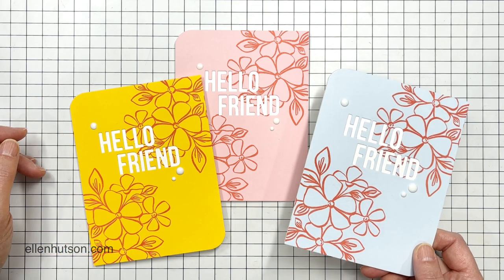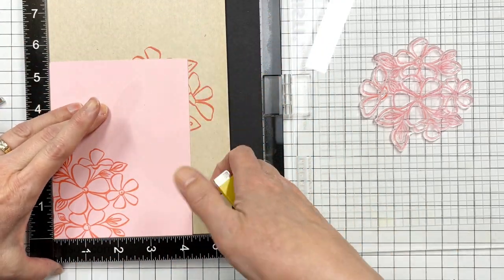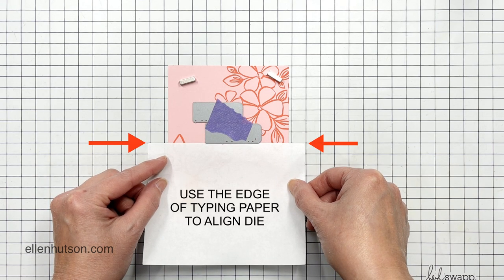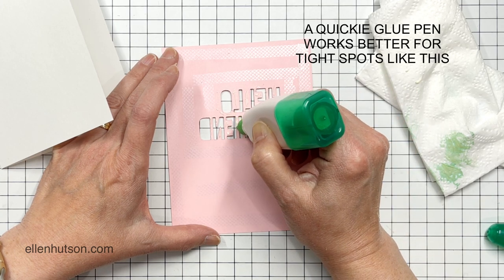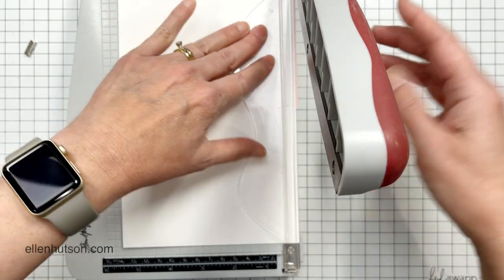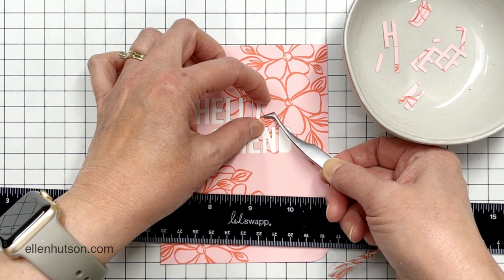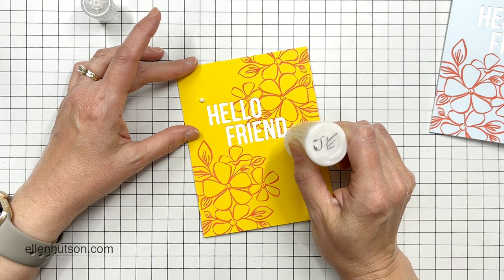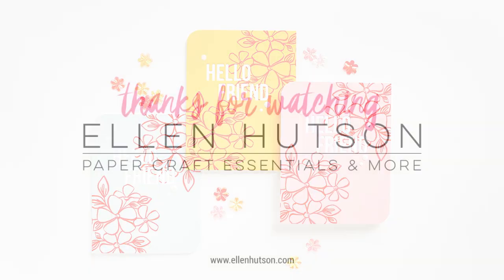USE DISTRESS OXIDE INKS IN THE SAME WAY AS PIGMENT INK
Use Distress Oxide Inks on colored card stocks for an opaque finish--you can even heat emboss them!

Supplies List:
You Should Know by Brandi Kincaid, Summer of Stamping Clear Stamps
Tombow Mono Multi Liquid Glue, 0.88 oz.
New & Improved MISTI Laser Etched Stamping Tool (8-1/8 X 10-1/2), My Sweet Petunia